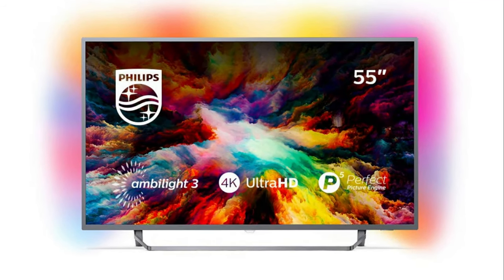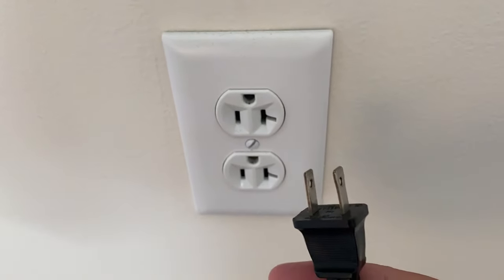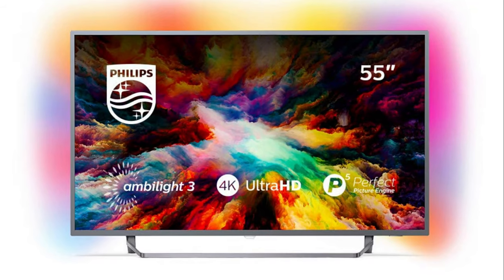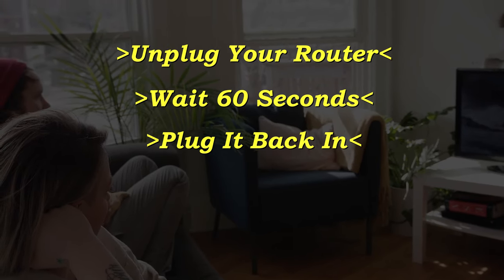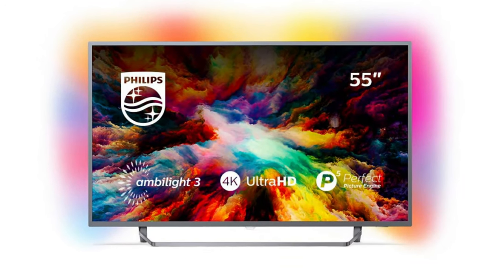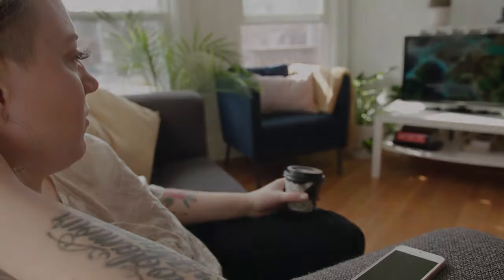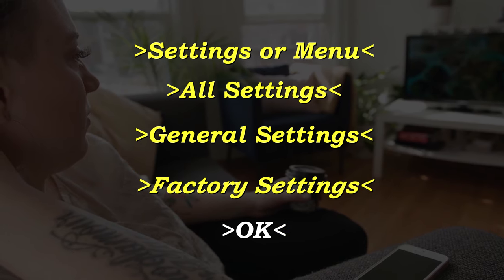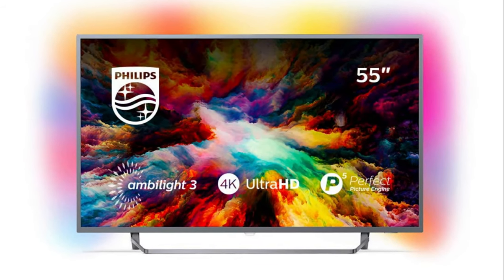How To Fix a Philips TV that Won't Connect to WiFi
If you are having trouble with your Philips TV not connecting to WiFi, this video shows you how to fix it.

Get a new Philips TV here:
(Amazon USA Link)
(Amazon International Link)